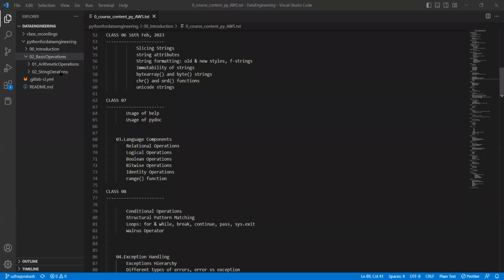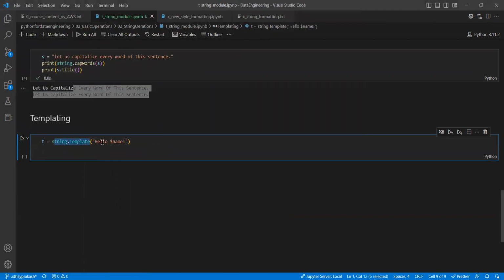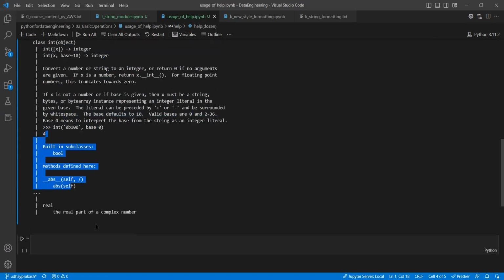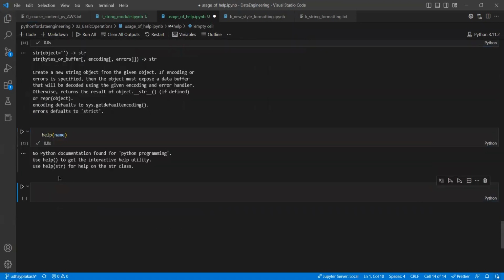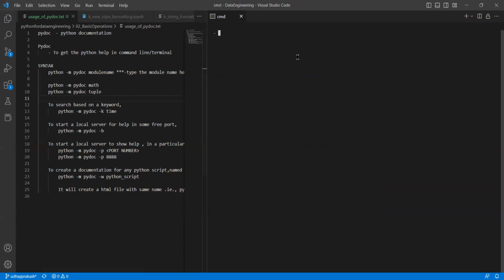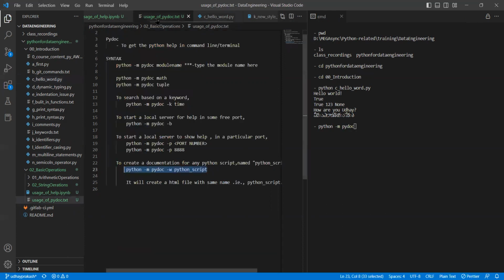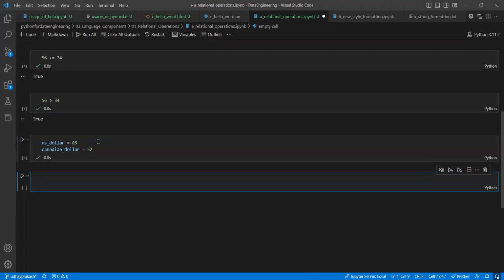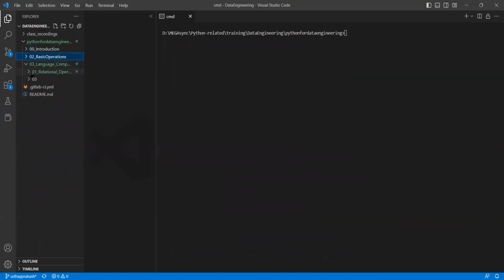Class07a string module help pydoc usage